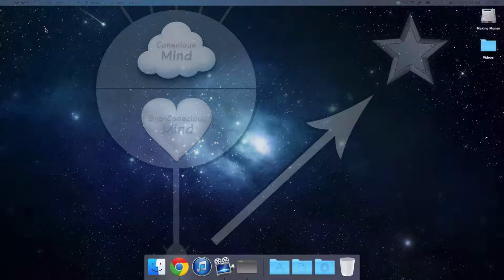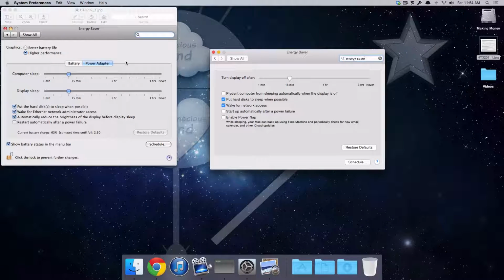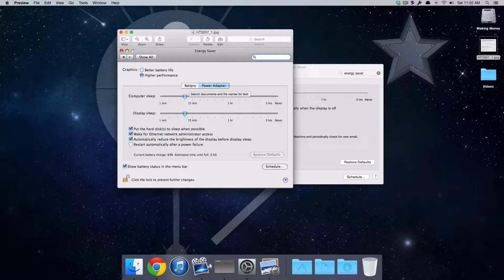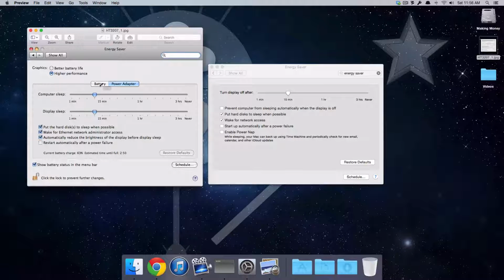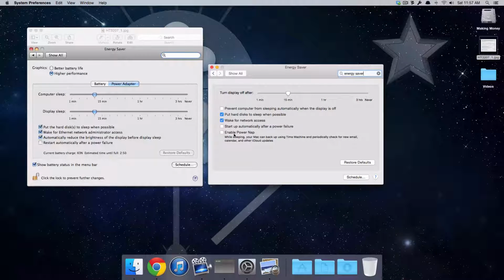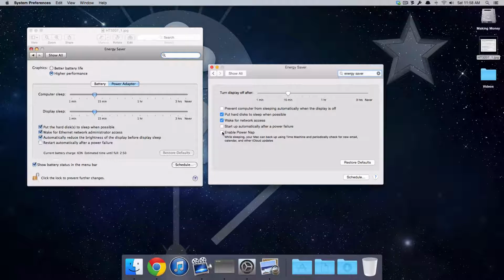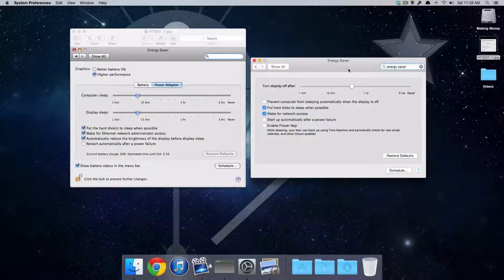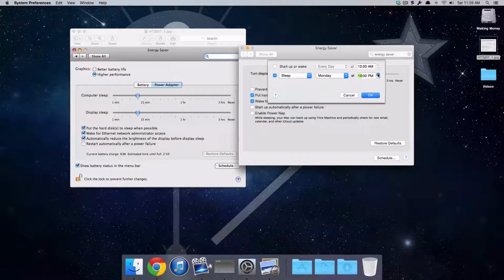Energy Saver Mavericks and Yosemite Optimization Tips System Preferences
Energy Saver Mavericks and Yosemite Optimization Tips System Preferences. for more tips!